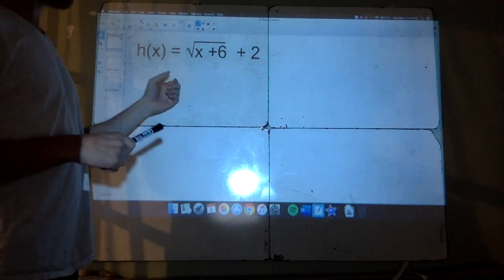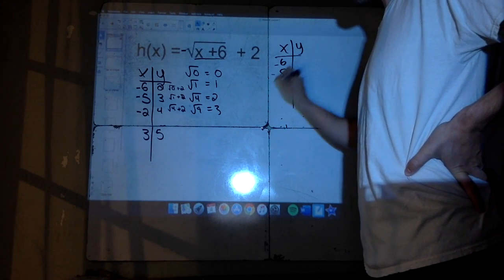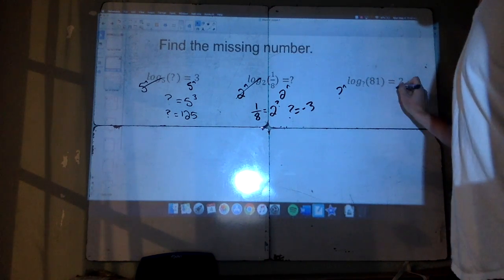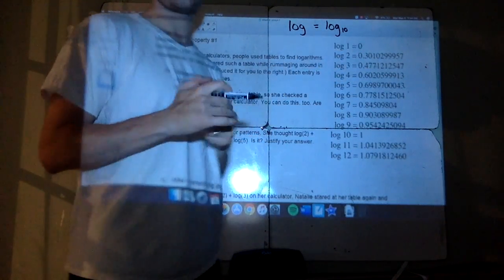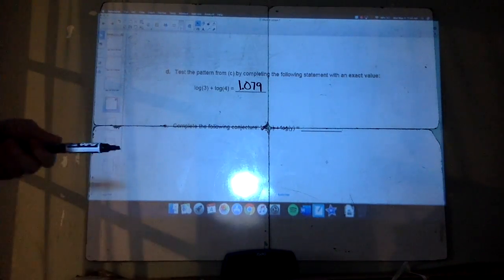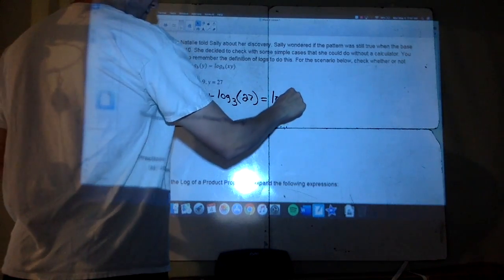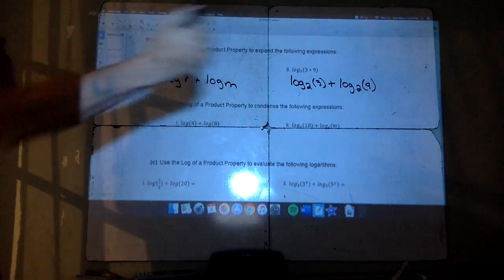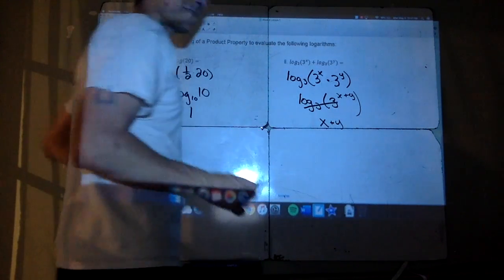Log Properties Part 1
Math 3 Week 6 Lesson 1